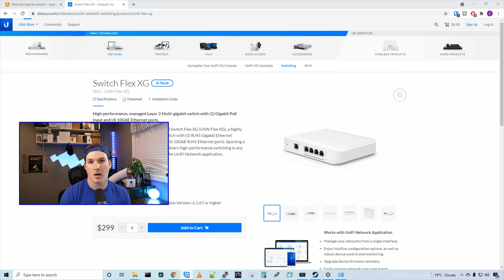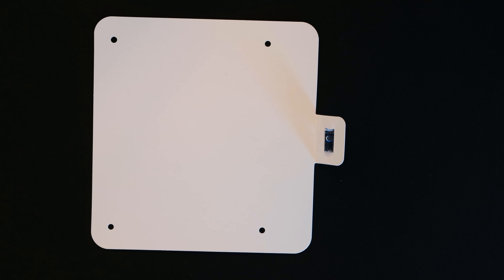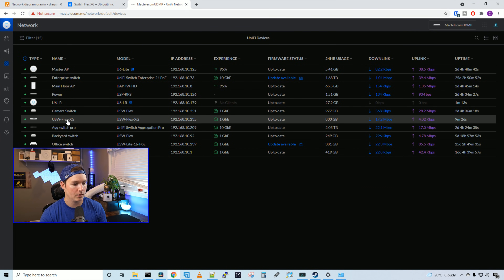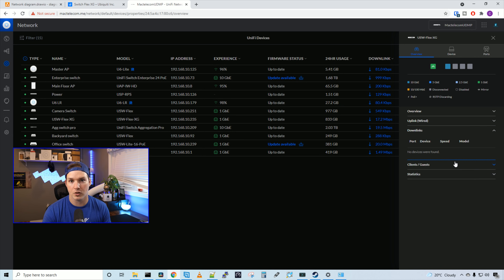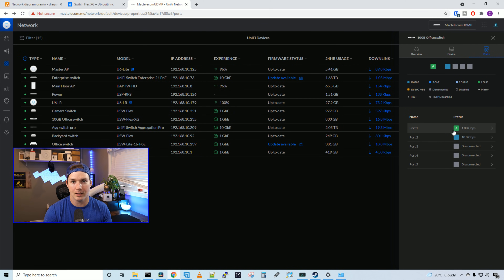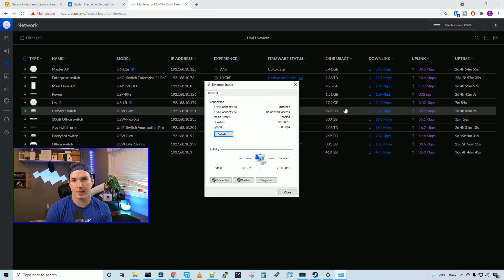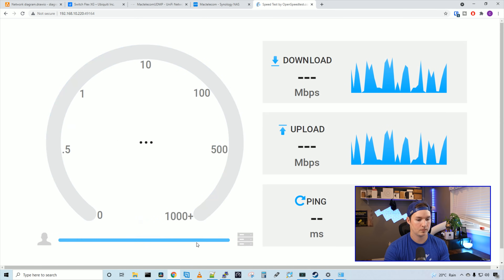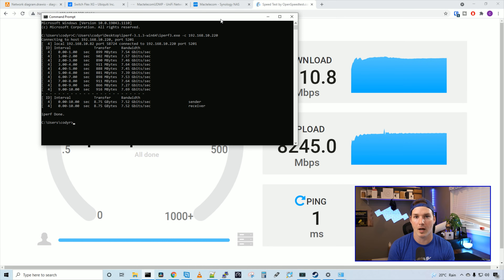New Unifi 10GB Switch. Unifi Switch Flex XG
In this video we take a look at the new Unifi 10GB switch, The Unifi Flex XG. We take a look at the physical switch, the switch and port settings and then we do a test with openspeed test and iPerf

ASUS XG-C100C 10G Network Adapter Pci-E

Synology ds1621xs+

◾Canadian Amazon Store front:

◾USA Amazon store front:

Intro 0:00
Taking a closer look at the Unifi Switch Flex XG 0:38
Checking out the switch specs 1:20
Looking at switch settings 2:17
OpenSpeed test results 7:02
iPerf test results 7:38
Final thoughts 7:57